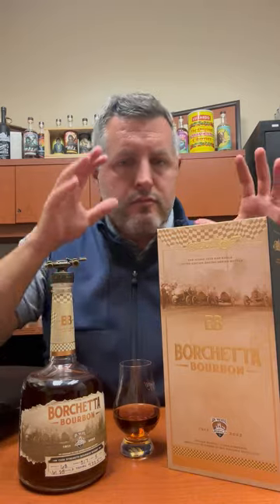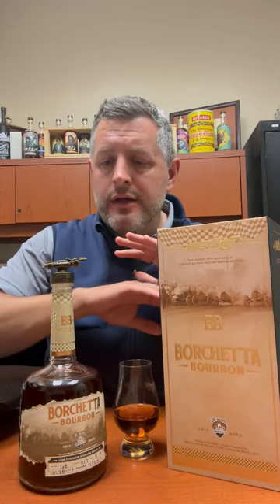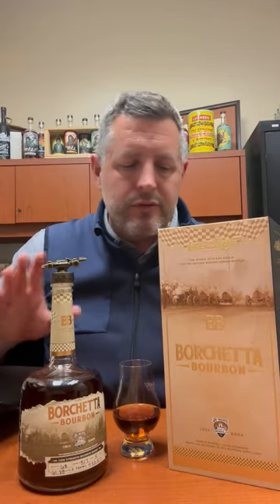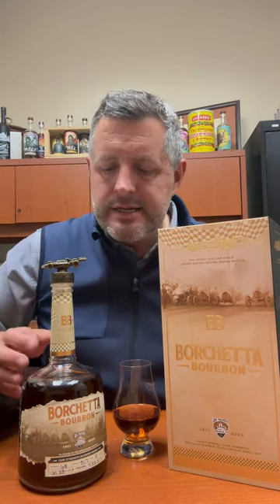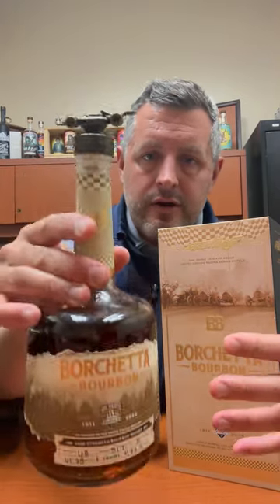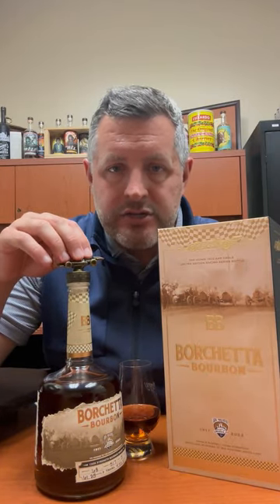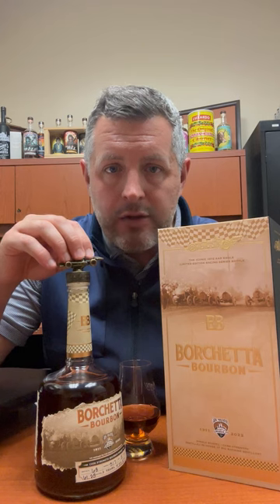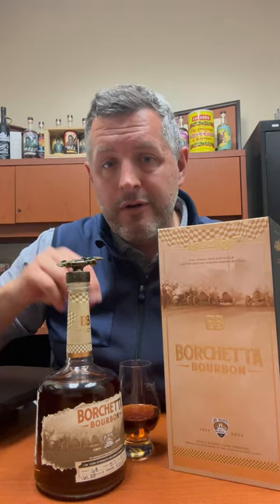Borchetta Bourbon Single Barrel "1972 AAR Eagle"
The second release in the historic Borchetta Bourbon single barrel series pays homage to Bobby Unser's 1972 AAR Eagle, the first racecar to ever break 200mph on a closed course. The actual car is OWNED by Scott Borchetta, and is lovingly reproduced on the bottle stopper. In the historic box sits a single barrel of 5yr, cask strength Tennessee Bourbon bottled at 122.5 proof and hand-numbered. This honestly has to be the most detailed, story-oriented package of whiskey I have ever seen. It's worth the $299.99 just to read the story on the darn label. The whiskey inside boasts dark cherry, ripe banana, rich oak, and leather. It's definitely craft, but one of the better ones I've had, honestly.